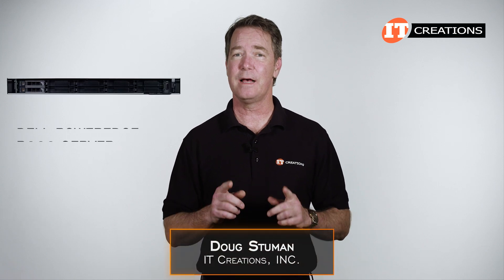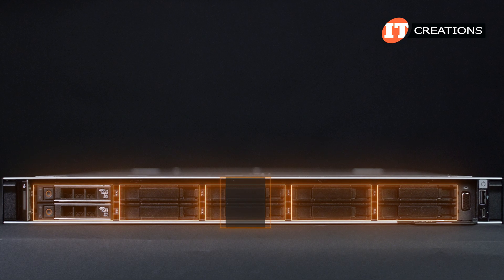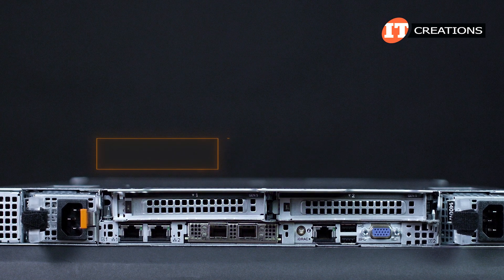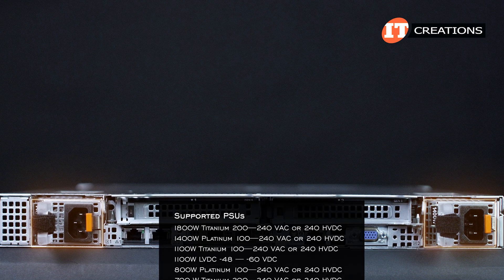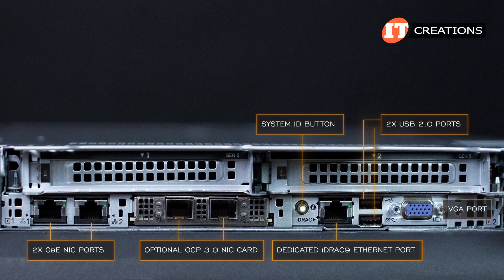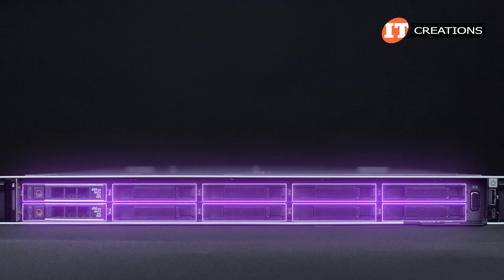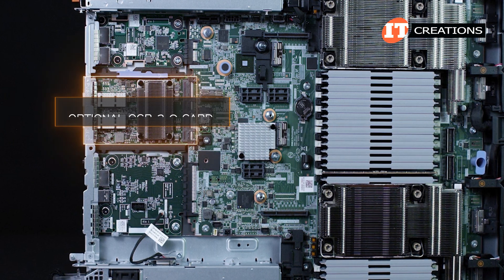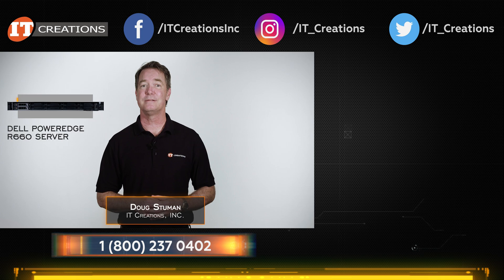Dell PowerEdge R660 Server with 4th Gen Intel Xeon REVIEW | IT Creations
Doug Stuman with IT Creations with The Dell PowerEdge R660 Server. We just recently reviewed the R650 server as it took quite a while to get one of those in house. This latest 1U R660, has similar characteristics as the R650 that makes it one of Dell’s most popular workhorse servers. Like the previous generation, the R660 will support up to 3x GPUs. Between support for up to 2x 4th generation Intel Xeon Scalable processors, plus DDR5 memory, and PCIe 5.0., this platform does receive an extra boost in performance… Given the newness of this system, there are a few contradictions in the documentation. Dell usually does some follow up to correct those errors, which is… Watch the video!

Dell PowerEdge R660 Server at IT Creations! Don’t forget to mention the video!

Link to IT Creations for other Dell Servers, Storage Servers, and Workstations

Link to IT Creations for servers, professional workstations, GPUs, CPUs, memory, storage and components